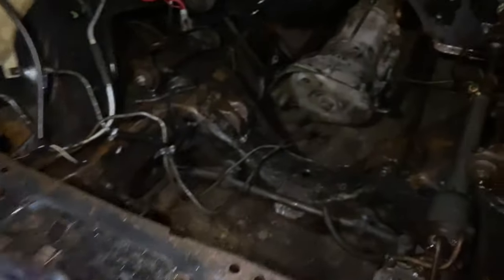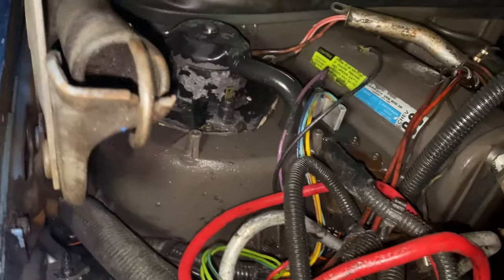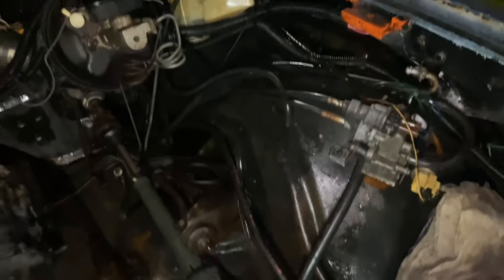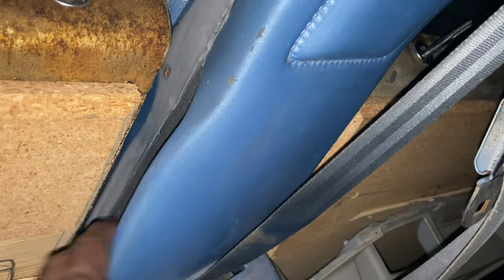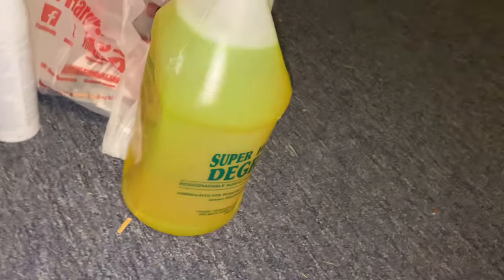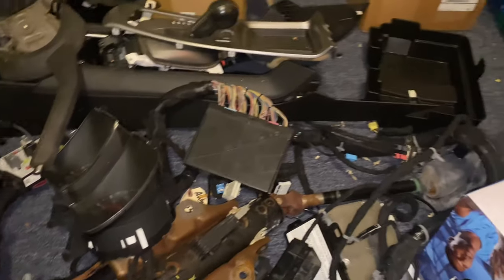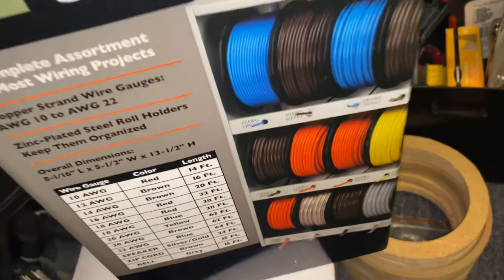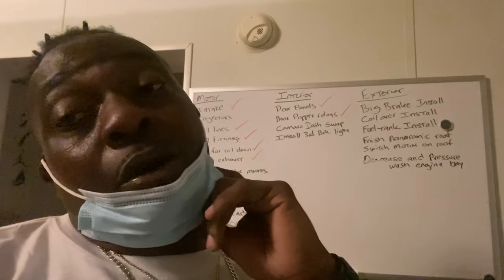Box Chevy update